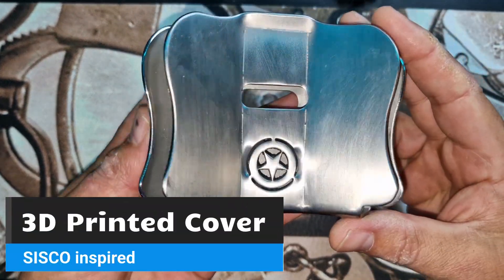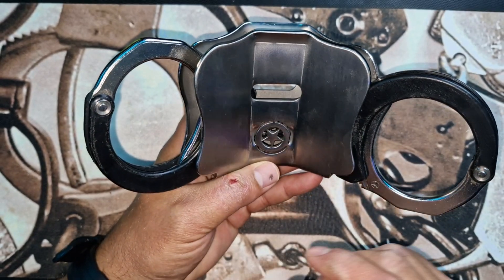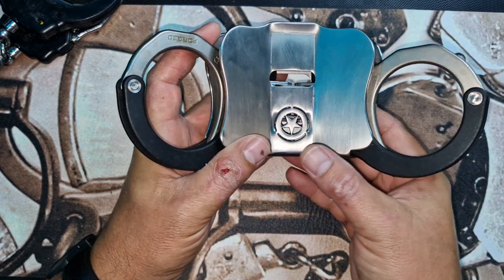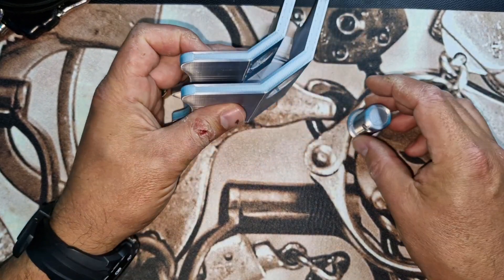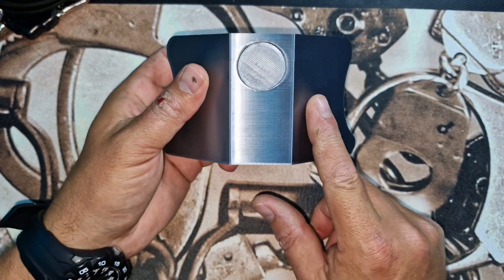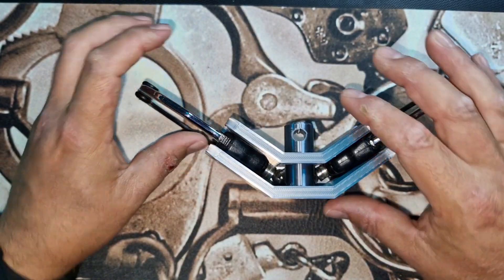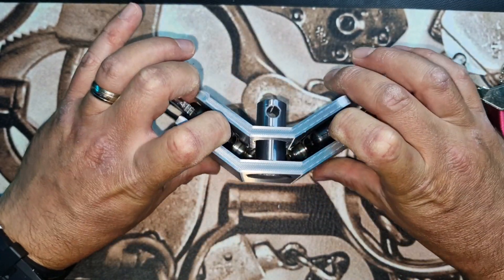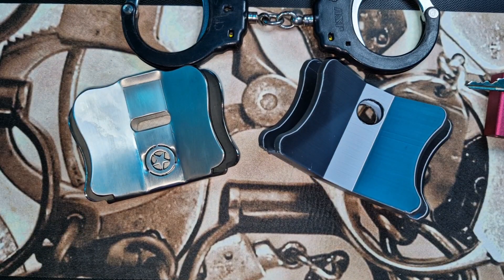3D Printed Cuff Cover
Just a quick showcase of the way more affordable 3D printed cuff cover.

great for stage or practice.